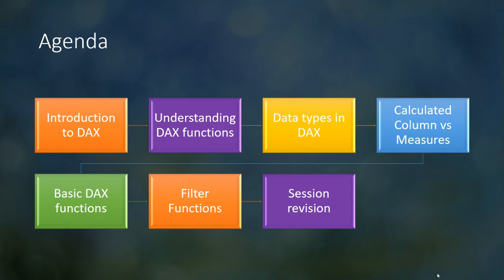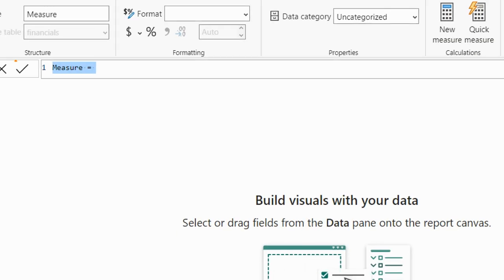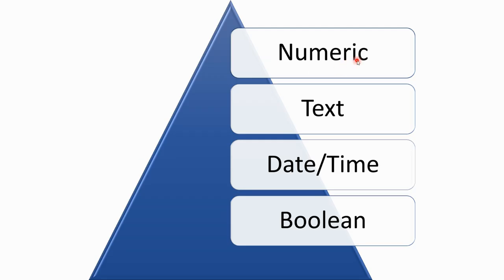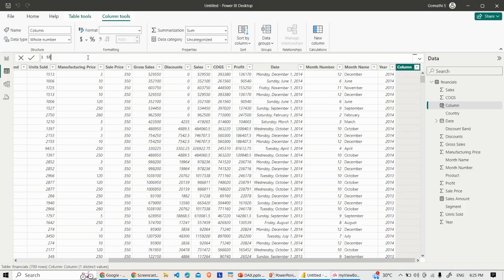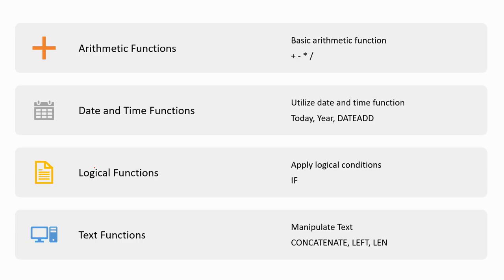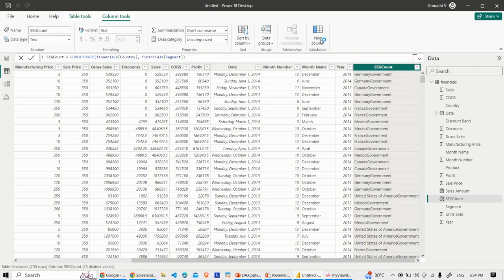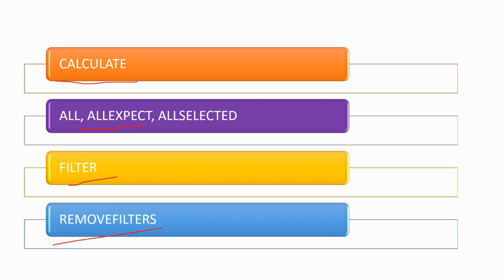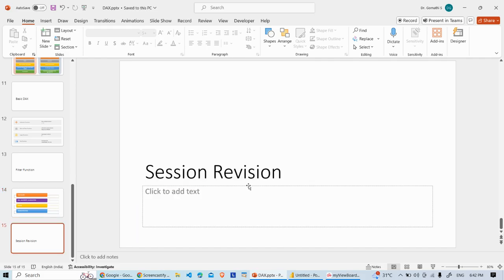Learn Power BI DAX Functions with Easy-to-Follow Examples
1.

2. 100+ Interview questions and answers- BC Technical

Title:  Learn Power BI DAX Functions with Easy-to-Follow Examples

Description: Learn Power BI DAX functions with this comprehensive guide! Whether you're a beginner or looking to refine your skills, this video explains key DAX concepts such as calculated columns, measures, and time intelligence in an easy-to-follow format. Perfect for data analysts and Power BI enthusiasts aiming to master DAX and elevate their reporting skills. Start your journey to becoming a DAX expert today!

business central
mb-820 tutorial
scopus publication
annexure 1
student internship
bc tutorial
al tutorial

1. HUION HS64 Graphics Drawing Tablet

Happy learning